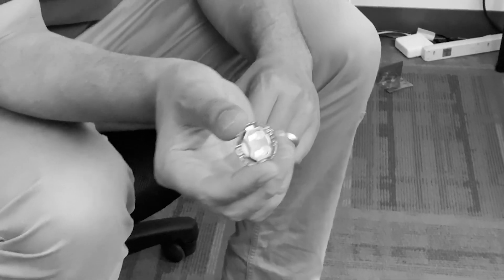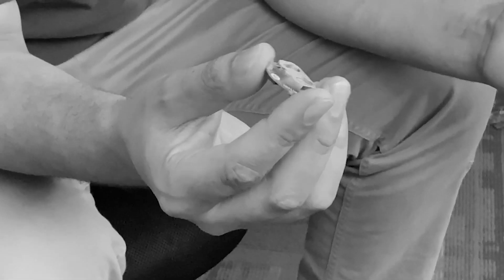Dev Kit Weekly: ON Semiconductor RSL10 Sensor Development Kit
Join Embedded Computing Design's Editor-in-Chief Brandon Lewis as he reviews the latest electronic development kits in less than five minutes.

This week's kit is the RSL10 Sensor Development Kit from ON Semiconductor, which boasts the industry's lowest-power Bluetooth Low Energy (BLE)/Bluetooth 5 System on Chip (SoC). Don't believe me? Check out the device's score on the Embedded Microprocessor Benchmark Consortium (EEMBC) ULPMark test

The RSL10 device on the kit is actually a system-in-package that includes an Arm Cortex-M3-based radio SoC, an antenna, and other necessary passive components. The kit comes pre-certified to FCC, CE, IC, KC, and MIC wireless regulations, and supports a host of sensors to help you get prototyping in no time.

These include:
- Ambient light sensor
- 3-axis accelerometer and 3-axis gyroscope
- 3-axis digital geomagnetic sensor
- Integrated gas, pressure, humidity, and temperature sensor
- A low noise digital microphone

This version of the kit doesn't have a debug interface, but developers can get tinkering via the RSL10 Sense and Control mobile application, which is available via the Android and iOS ecosystems. The app can be used to read values from a 64 kB NFC EEPROM, and also helps users communicate with AWS, Microsoft, and other popular IoT clouds. So, in essence what you have here is an IoT sensor platform that is truly turnkey.

The kit will set you back $50 if you get it through a distribution channel. Or, it will set you back $0 if you sign up for and enter the raffle below:

If you're interested in learning more, visit the RSL10 Sensor Development Kit webpage Or, ask @techielew questions in the comments section.